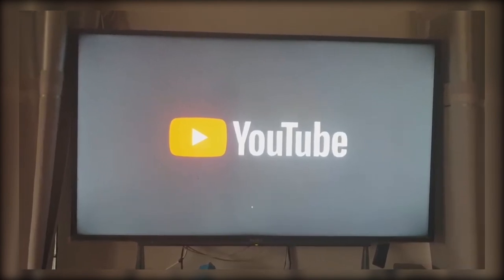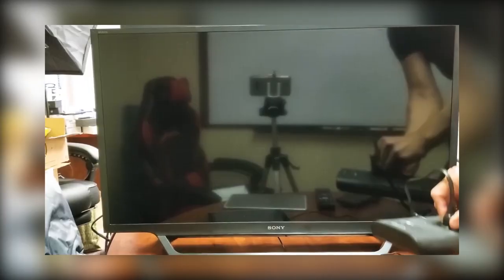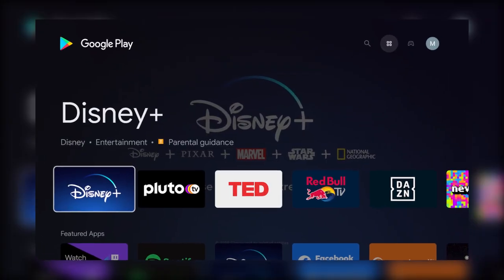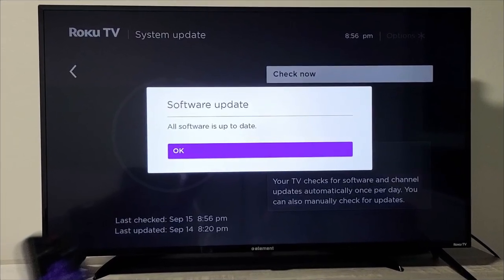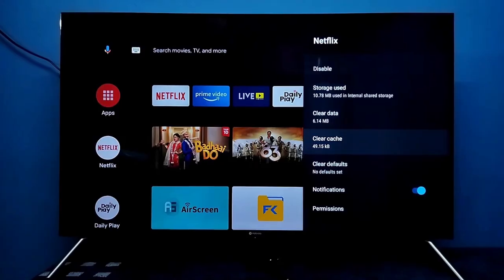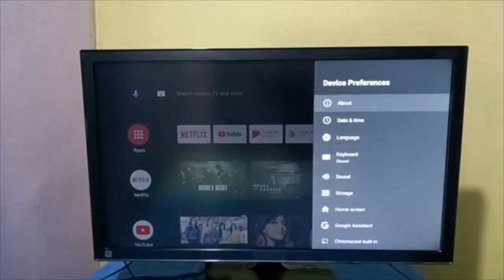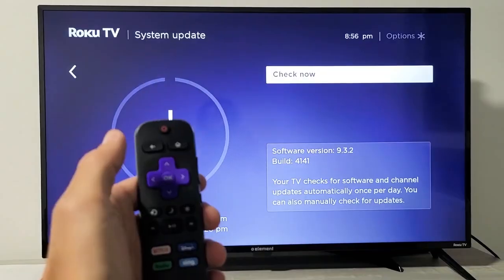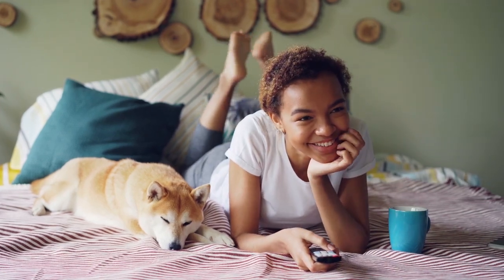YouTube App Crashing on Your Smart TV? Here's How to Fix It Fast!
Is the YouTube app constantly crashing or closing by itself on your Smart TV? Whether it freezes after launch, exits randomly, or refuses to stay open, this guide will walk you through step-by-step solutions to get things back on track. In this video, I’ll show you how to fix YouTube crashing on Smart TVs like Samsung, LG, Sony, or any Android TV—without any complicated tools or tech jargon.

We’ll go over simple fixes like force-stopping the YouTube app, clearing cache and data, updating the app and your TV’s software, checking your internet connection, and even reinstalling the YouTube app if needed. I’ll also explain how a quick power cycle or factory reset might solve stubborn issues. These tips are easy to follow, even if you're not tech-savvy.

So, if you're tired of YouTube not working on your Smart TV, follow along and let’s fix it together! I'm here to help!